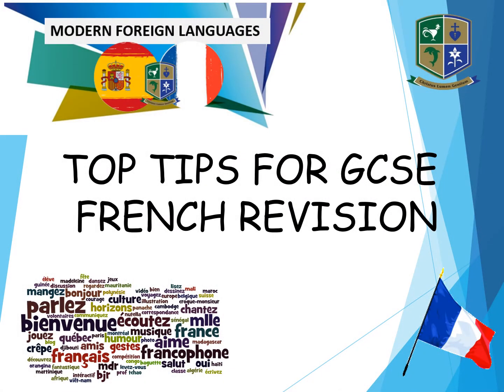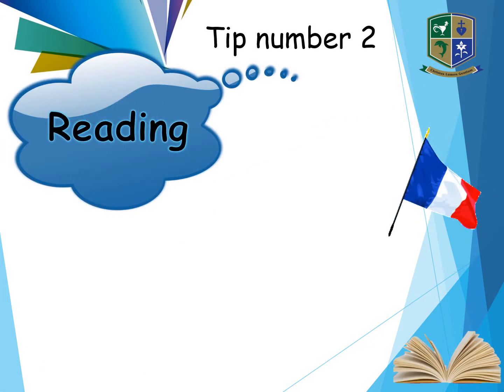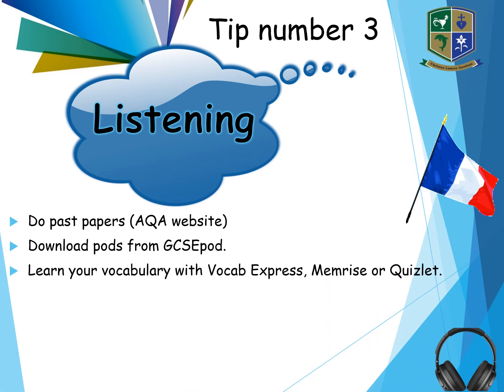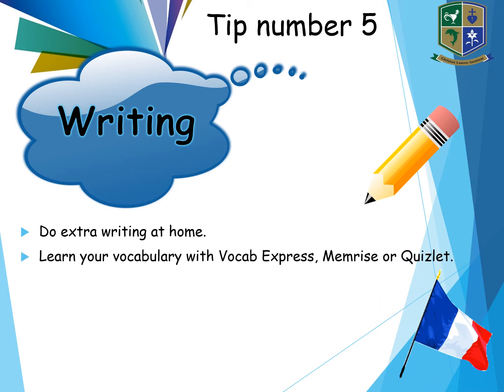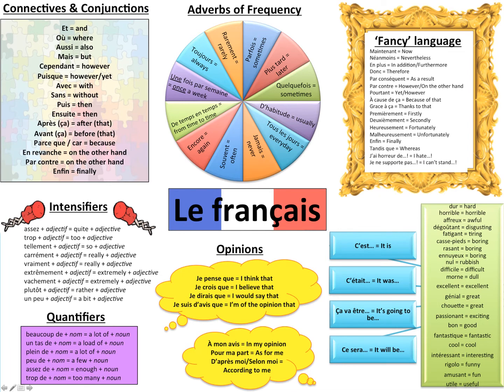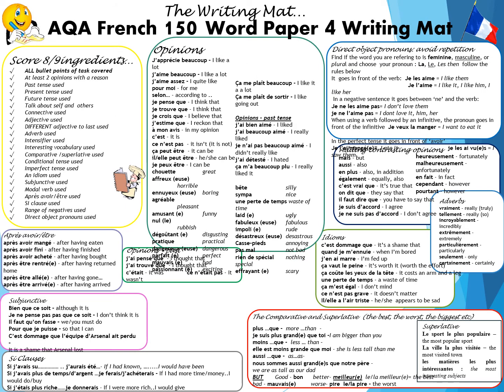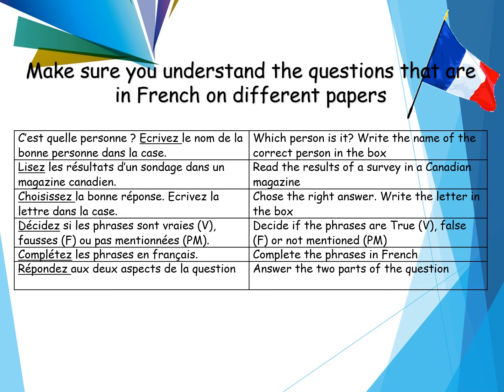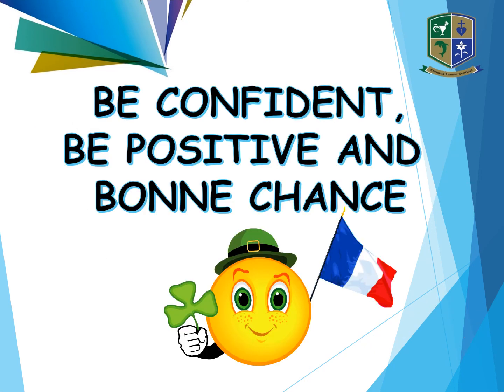Preparing for French CAPS